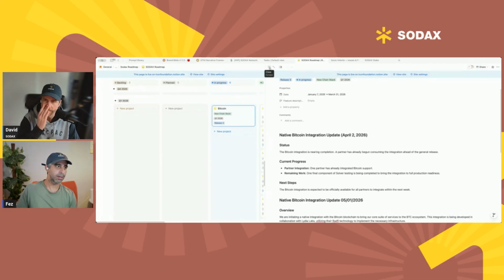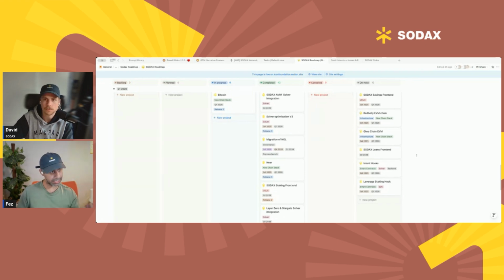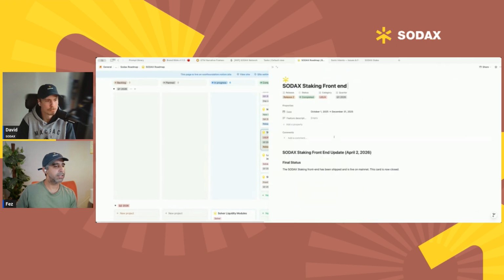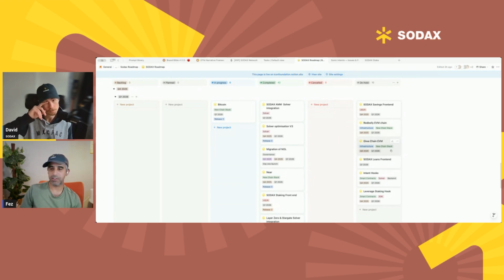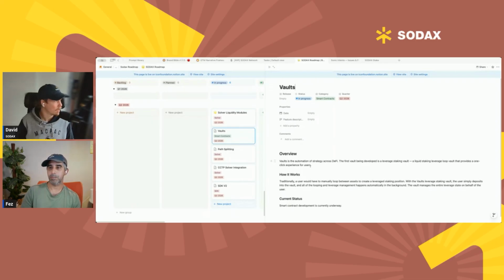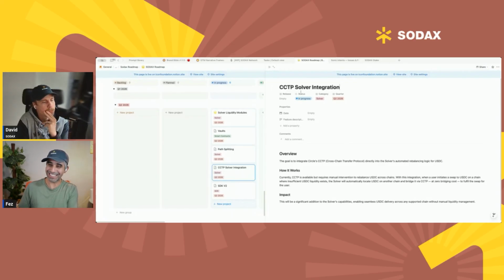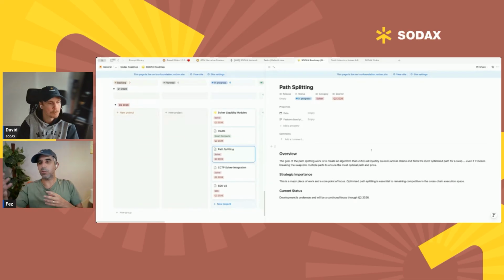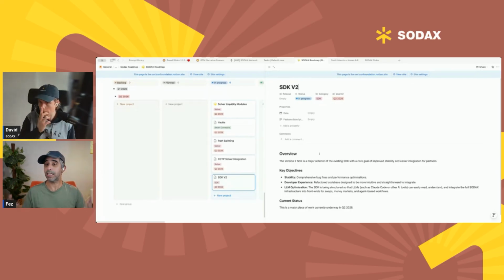April 2026: Building Out and Building Up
Fez and David cover all that is new for SODAX in April!

Five roadmap cards closed: NEAR, LayerZero and Stargate, NOL Migration, SODAX AMM integration, and the Staking frontend are all live in production. Bitcoin is days away from general availability, with one partner already consuming the integration ahead of release. Solver Liquidity Modules are actively in development, with EVM modules targeting mid-April deployment.